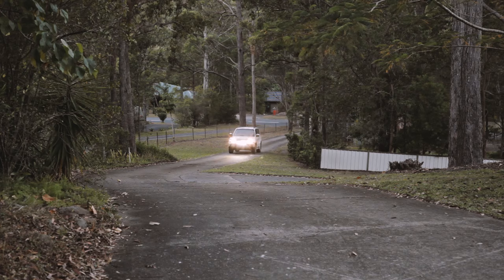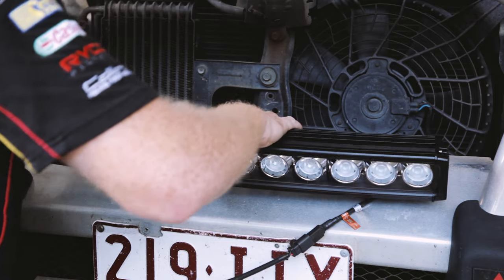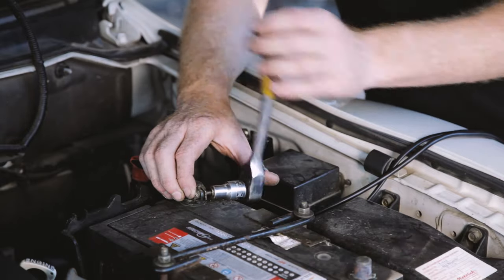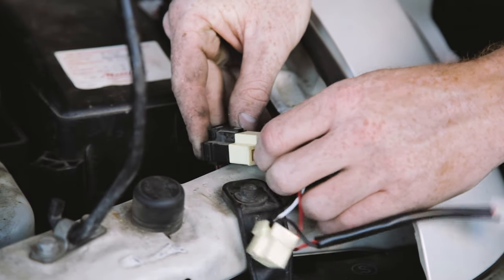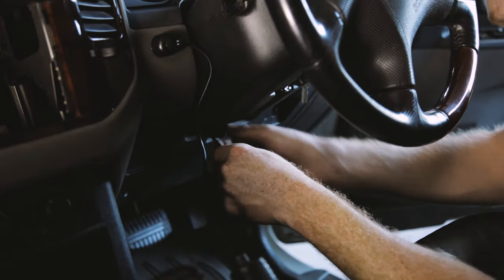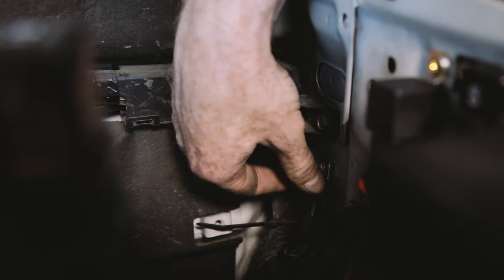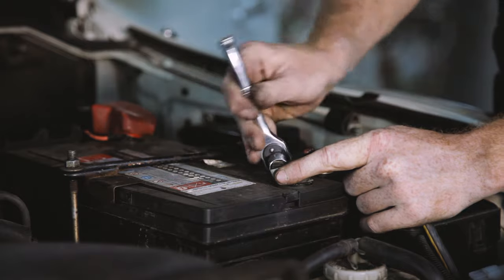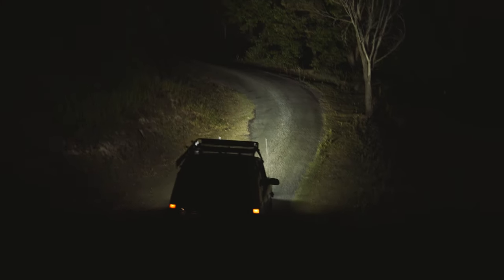How to - Wire a LED Light Bar // Supercheap Auto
Aftermarket driving lights like spot lights and LED light bars offer the ultimate driving light solution for every vehicle. Find out how easy they are to install!

It is the responsibility of the vehicles owner to abide by the relevant state and territory rules and regulations. Driving light bars are recommended for off road use only